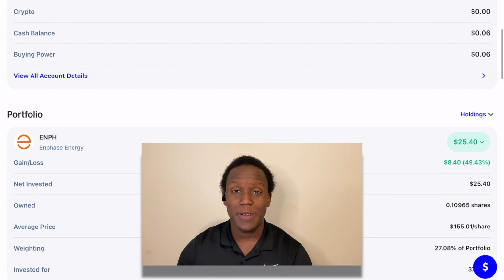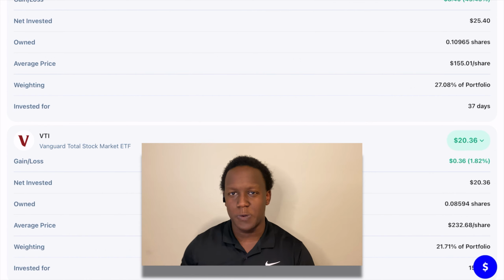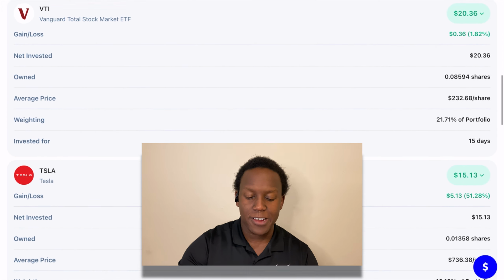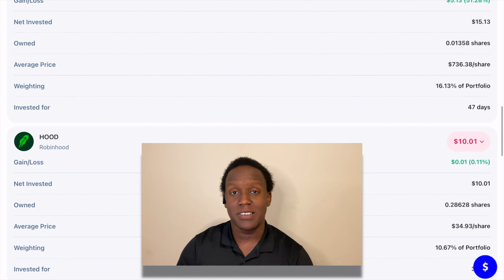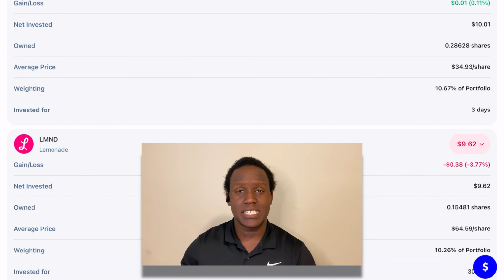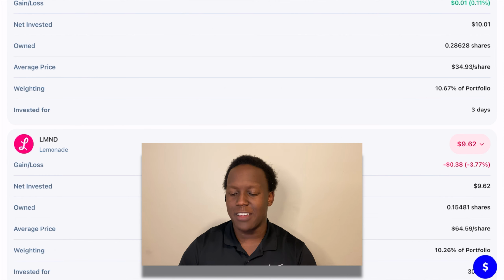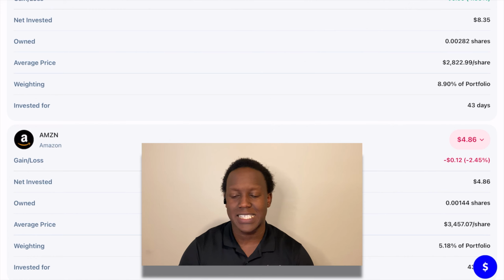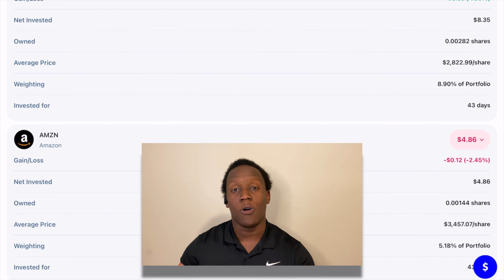Public Stock Portfolio Update | Market Recap, Minimum Corporate Tax and Q3 Earnings (Nov 01, 2021)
Here's a video with the public stock portfolio update, recap of the stock market in this past week, how the minimum corporate tax rate clause in the social infrastructure bill will affect the stock market and important events to watch out for in the near future including Q3 Earnings. I hope you enjoy and that this video provides you value!

Wanna see me make these trades live? Check me out on Public (Get a Free Stock, worth up to $70)

Jonathan’s Favorite Book’s 📚:
Think and Grow Rich
How to Win Friends and Influence People
Unlock it
Rich Dad, Poor Dad
F. U. Money
Your Money or Your Life
The 4-hour Work Week

The content of this video is accurate as of this posting date. Some of the offers mentioned may no longer be available.